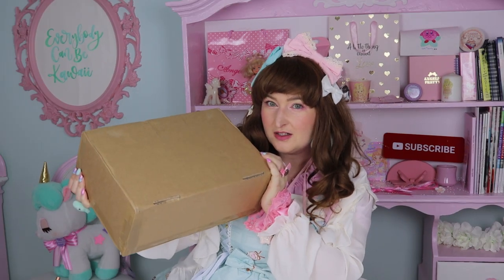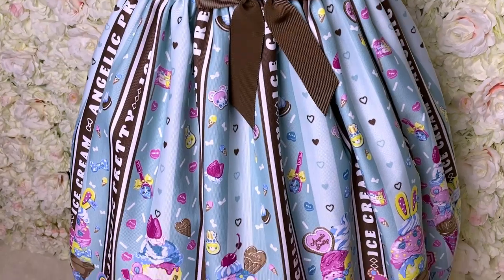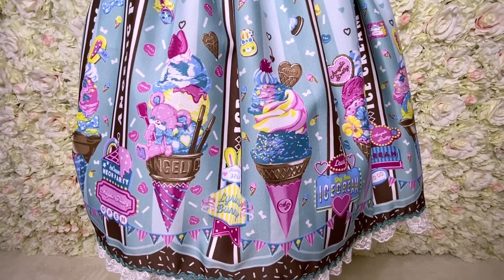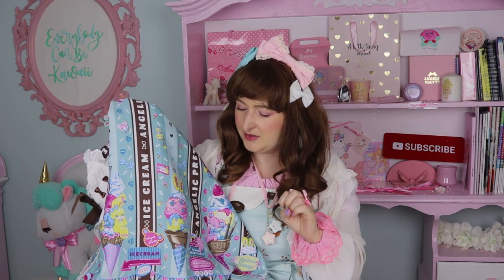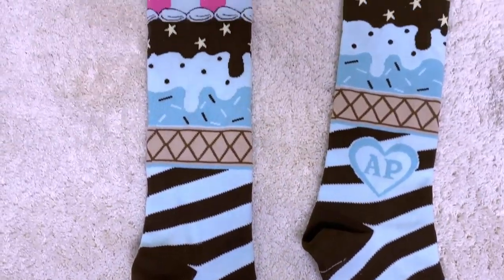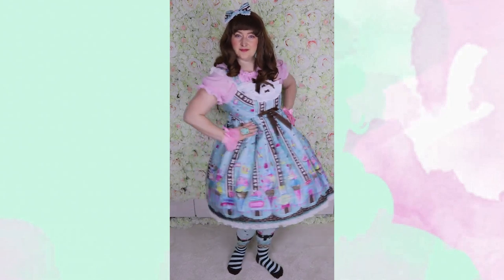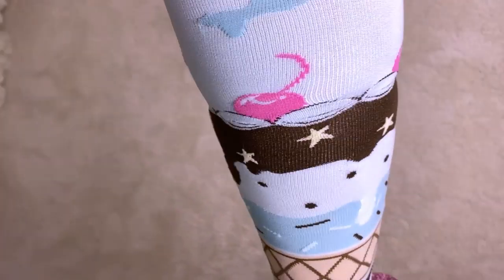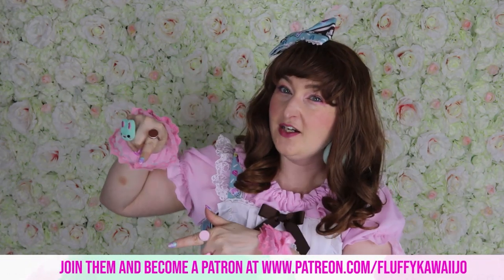First time buying a dress NEW from Angelic Pretty - Ice Cream Parlor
I recently bought Ice Cream Parlor, one of Angelic Pretty newest release. Follow me as I unbox this dress, and discover what are my thoughts on it !